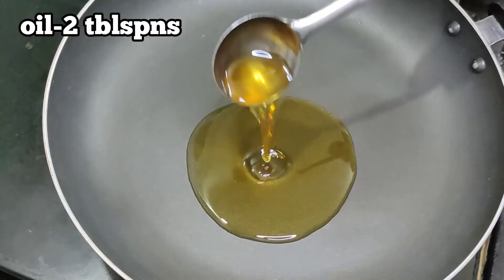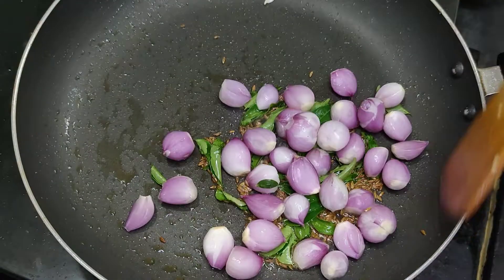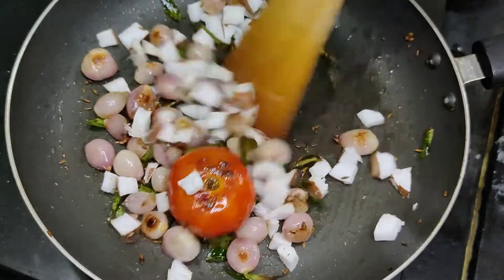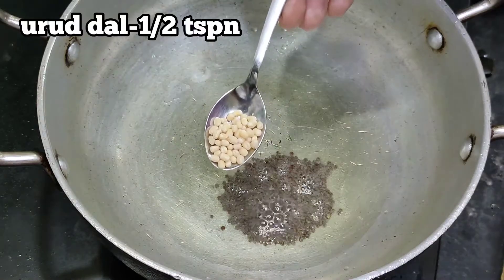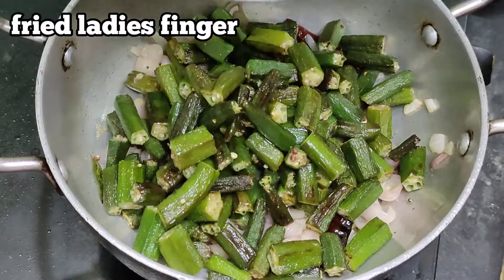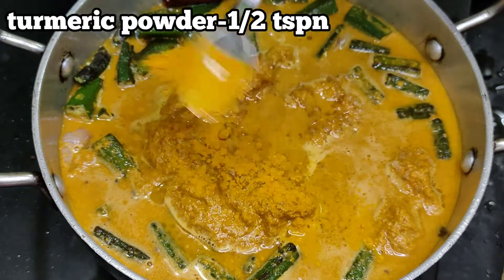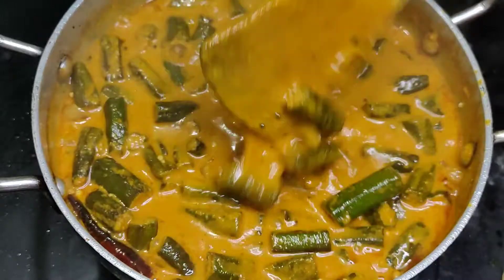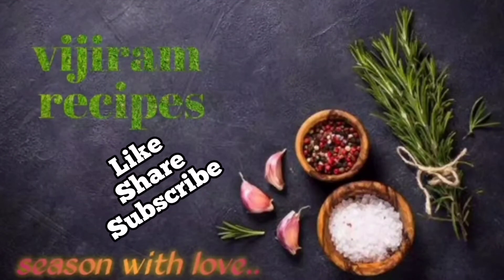Vendakkai Puli Kulambu In Tamil/Puli Kulambu Recipe In Tamil/Vendakkai Kara Kulambu/Kuzhambu Recipe